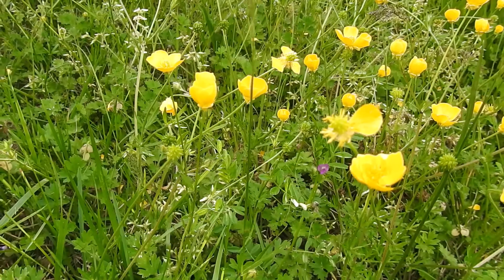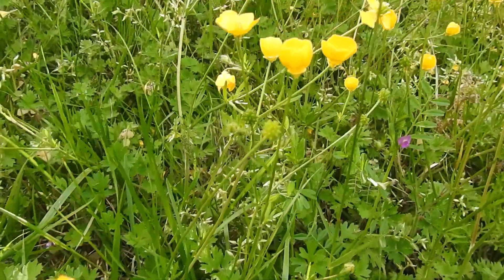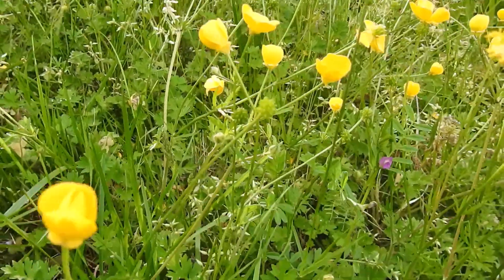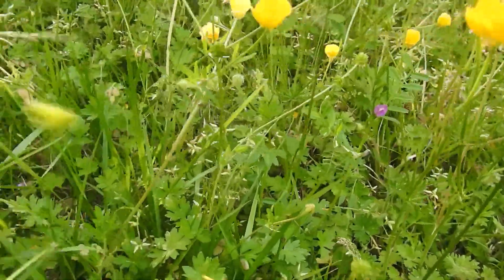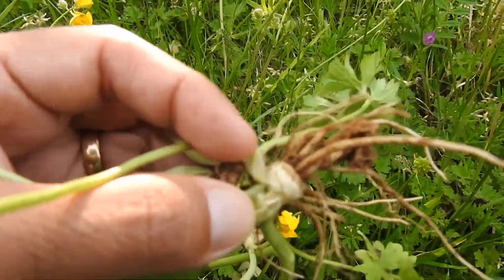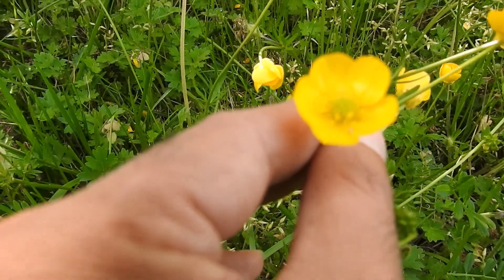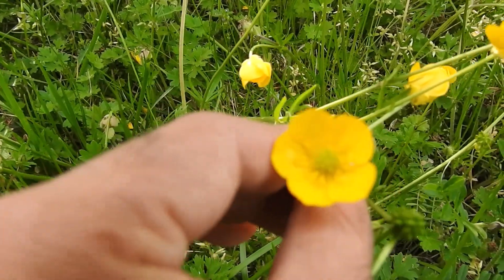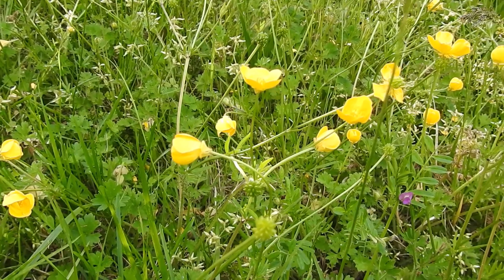Capital Naturalist: Bulbous Buttercup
Bulbous Buttercup is a common invasive of yards and lawns that is not hard to identify.